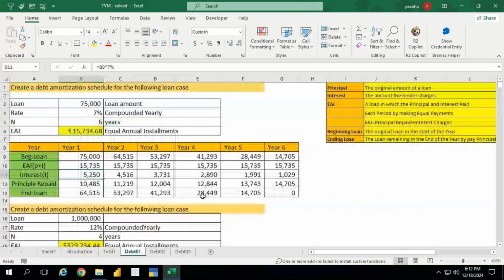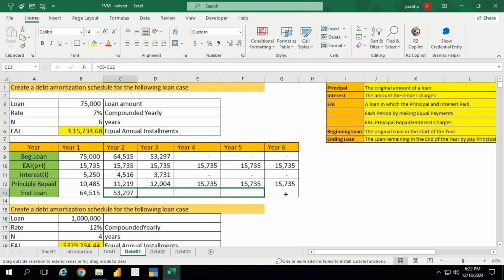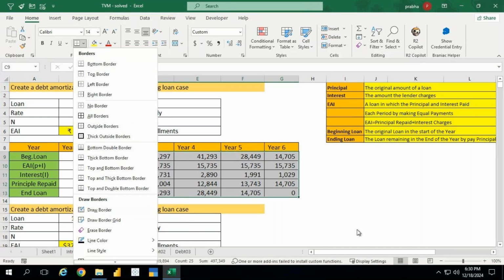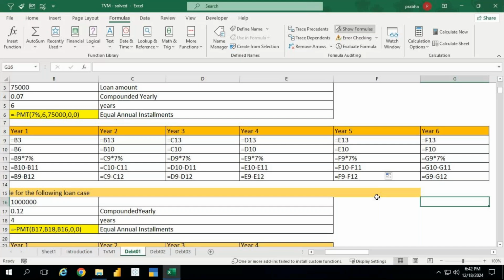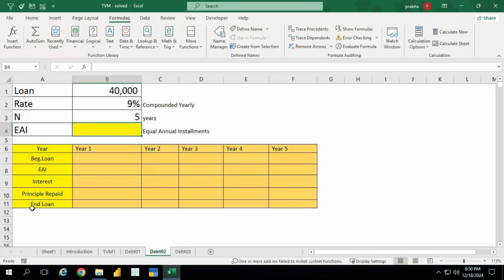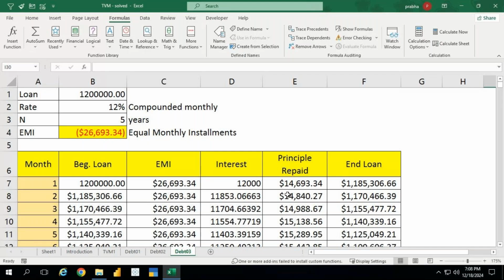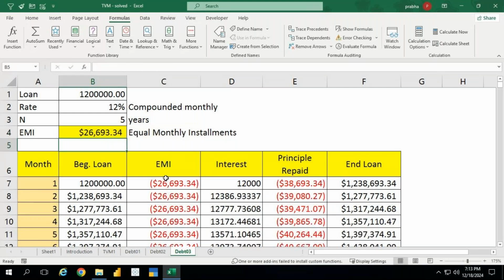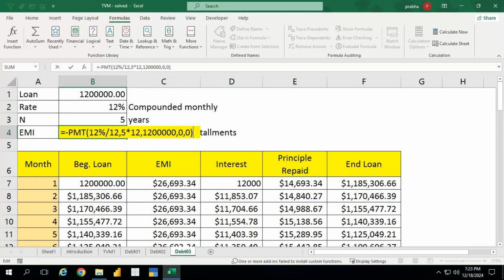Prabhavathi FM 18th Dec Mcc